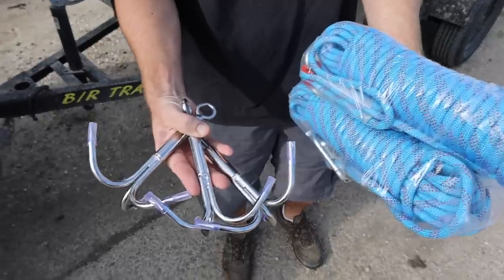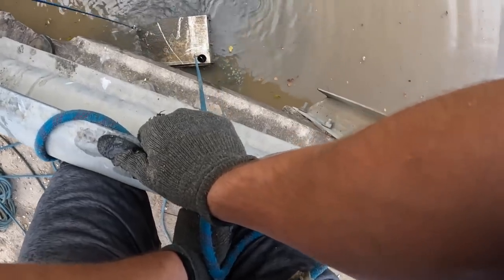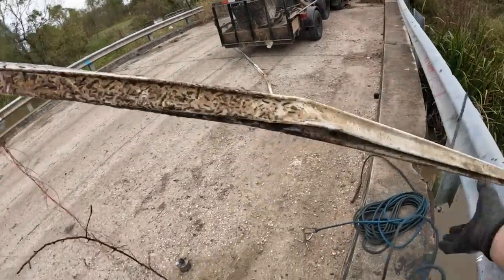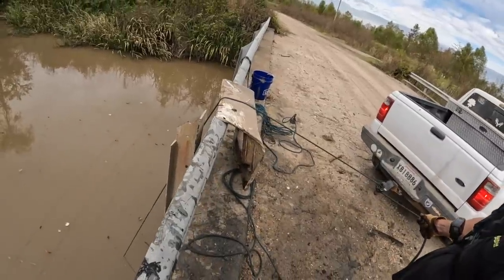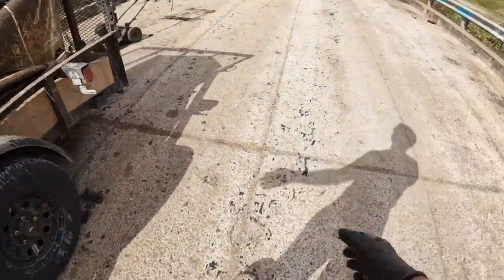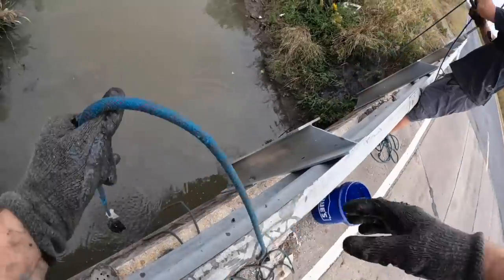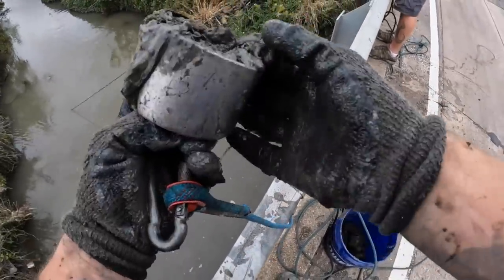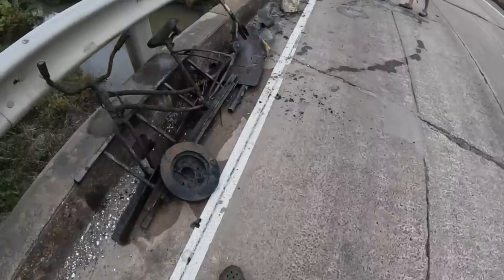Finally! We Found The Litter Bug - Magnet Fishing For MASSIVE Finds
Today we go in Magnet fishing for massive finds and end up hooking into something we had to use the car for! I can’t believe someone would throw all this trash in the river! We ended up running into the litter bug who threw all the trash in the river. For some reason he admitted that he did it and was almost bragging about it!

▶️Looking to get into magnet fishing? We have the perfect kits for you!

▶️What is magnet fishing?
▶️ Magnet fishing is a new forum of treasure hunting where you use a giant magnet and throw it in the water and see what you can find! We end up finding some crazy things as in guns, motorcycles, jewelry and more!

⚠️ About Outdoors Weekly:
My name's Bryce. I'm a Treasure Hunter, Magnet fisherman, Scuba Diver, Explorer and YouTuber with 600k+ Subscribers! I appreciate you stopping by and watching me live my dream of finding treasure in our water ways!

▶️ Have any questions? I'm always open to discussing collaborations, sponsorships, product reviews and more!

We Found The Litter Bug - Magnet Fishing For MASSIVE Finds